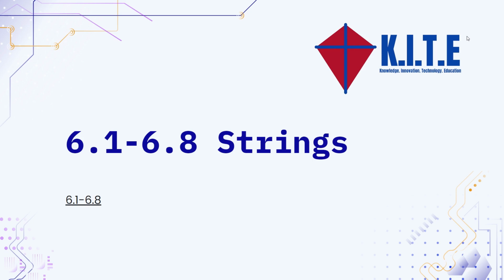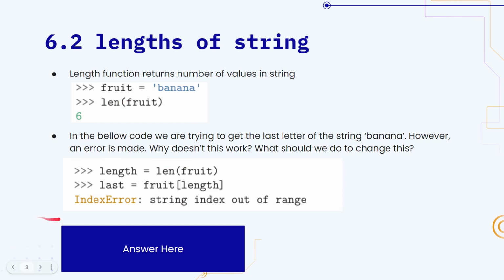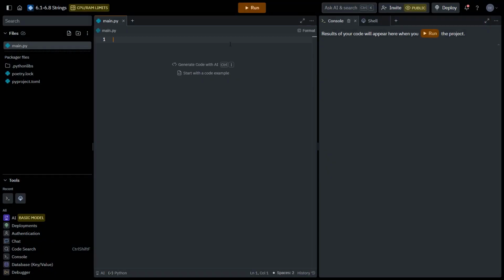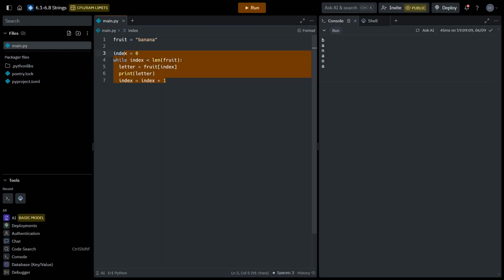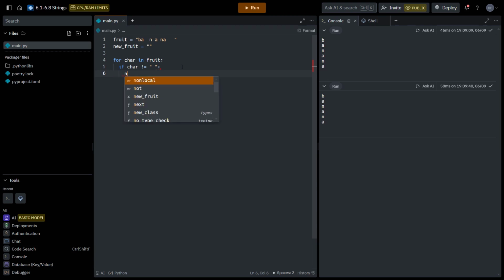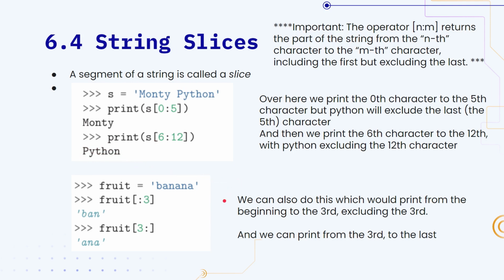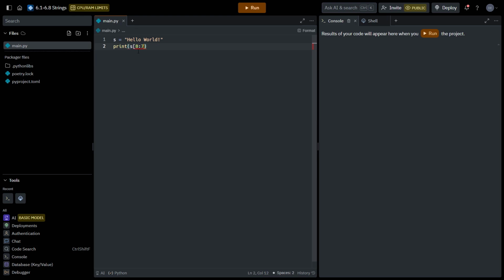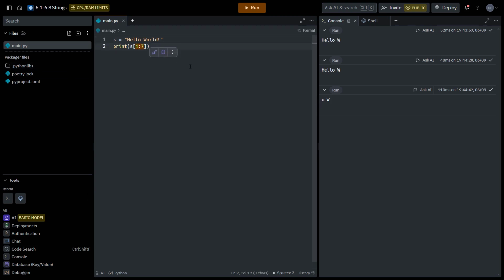Python Strings | KITE Free Python Course | 6.1-6.4